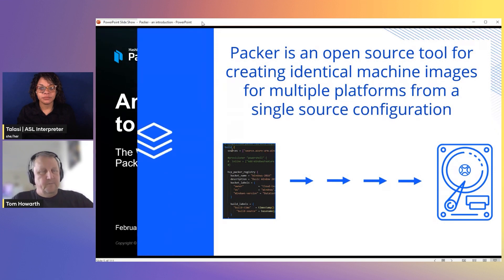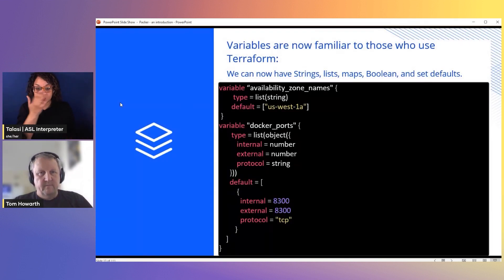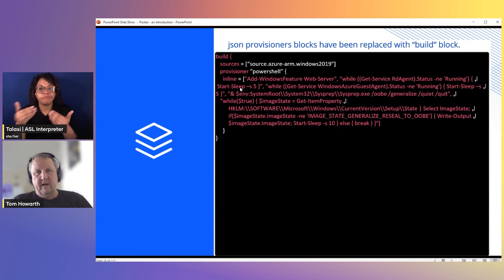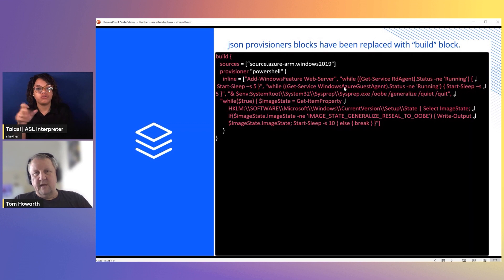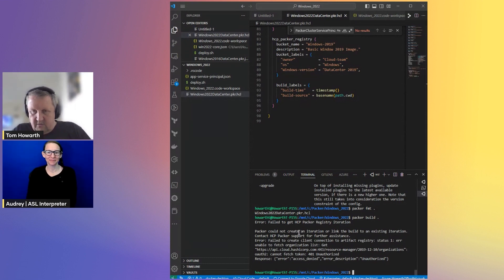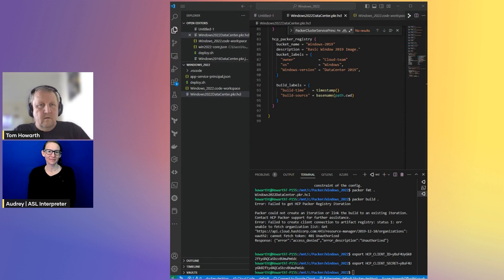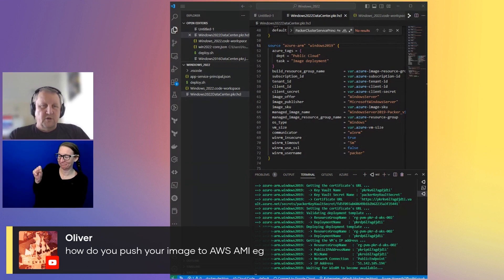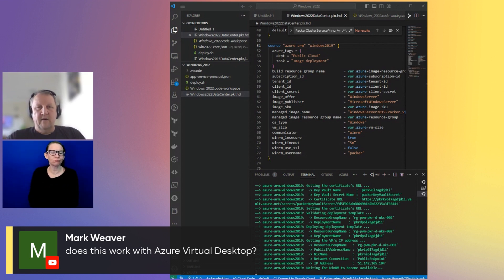An Introduction to "Packering"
"In this hands-on session, we’ll cover how to get started building a Windows 2022 image with Packer and integrating it with HCP Packer.

I will walk through Packer Builders and provisioners, explaining the use of Variables, and ending with the deployment of a Windows 2022 VM in Azure."